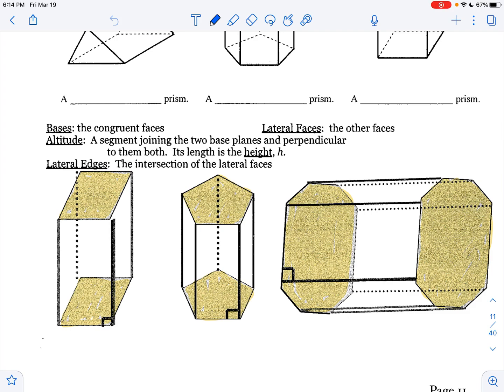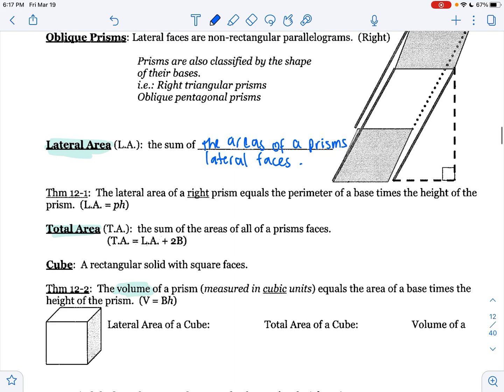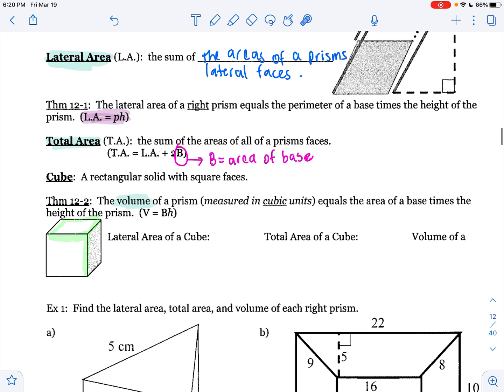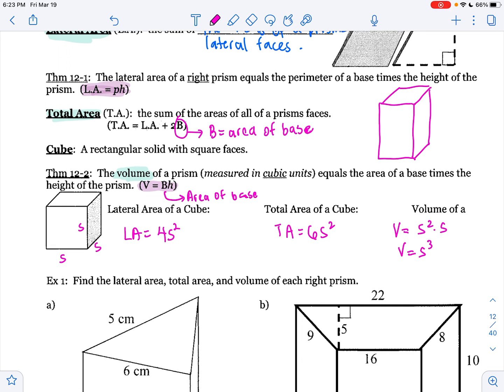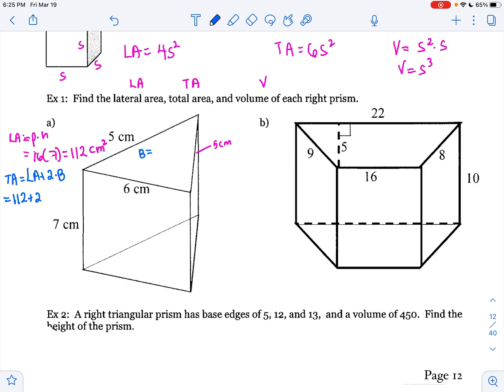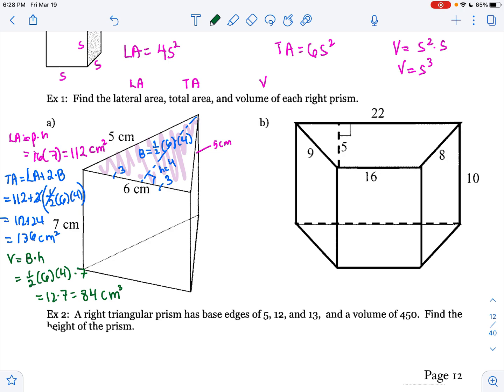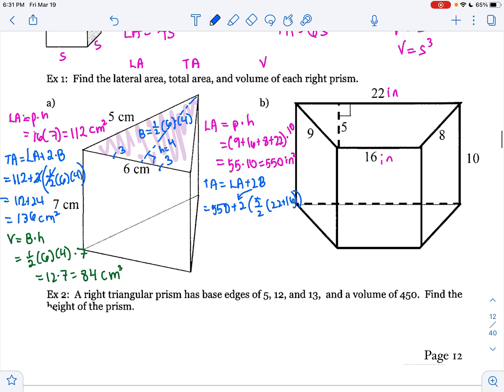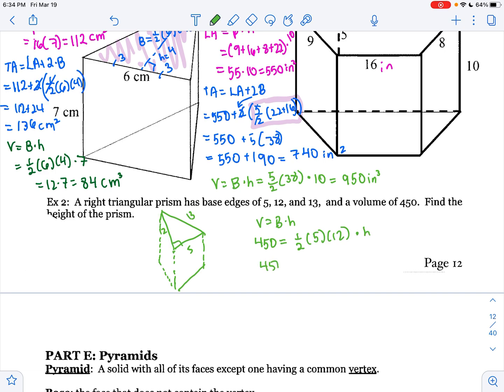Prism (Lateral Area, Total Area and Volume)